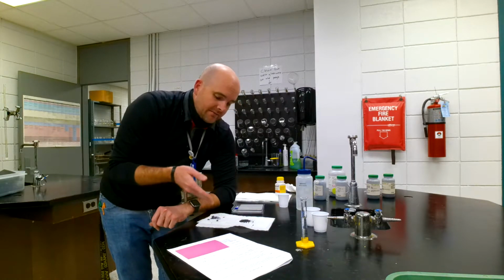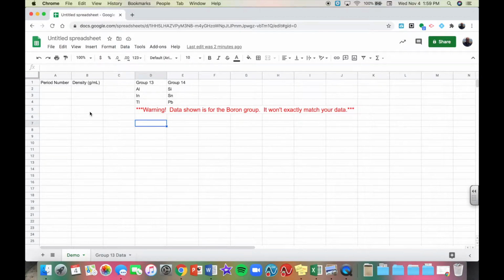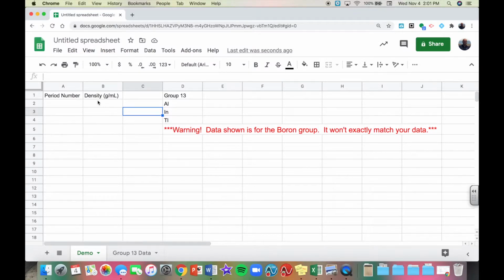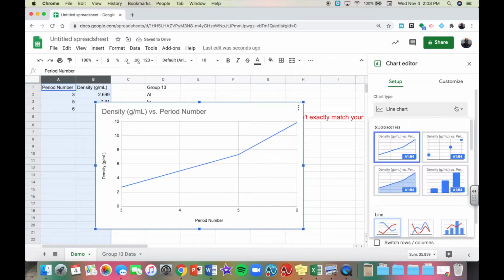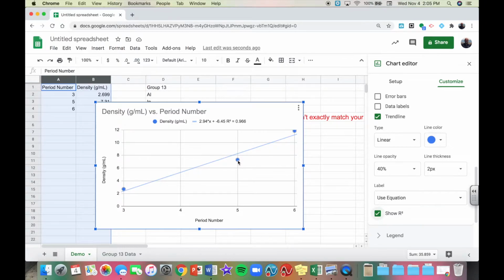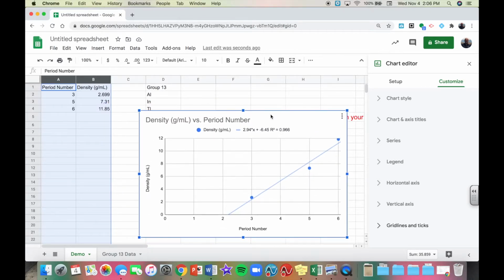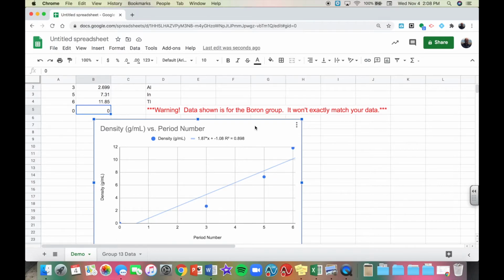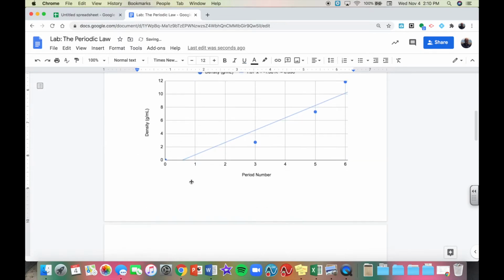PAP Periodic Law Lab